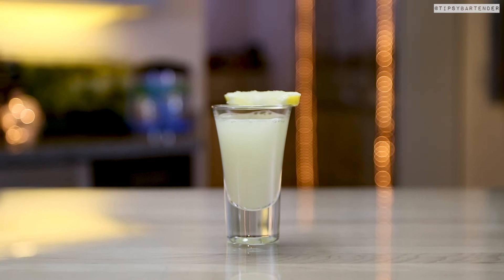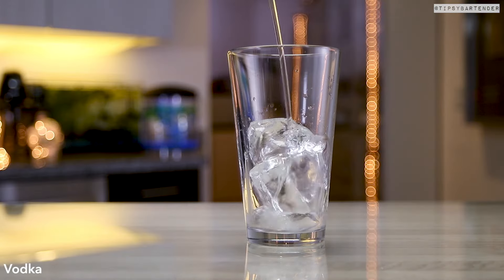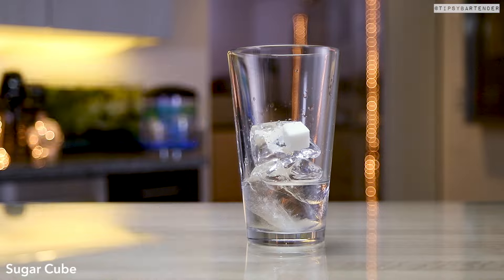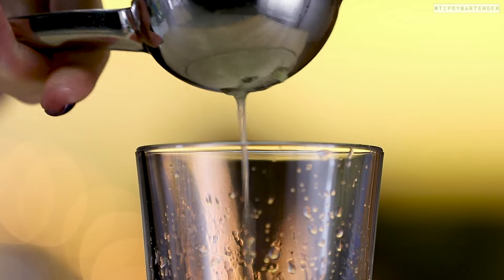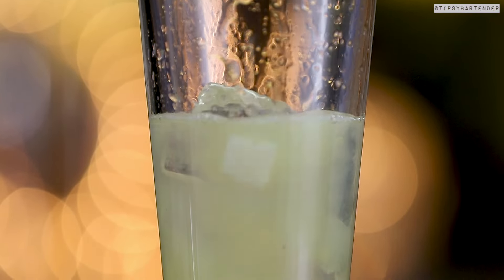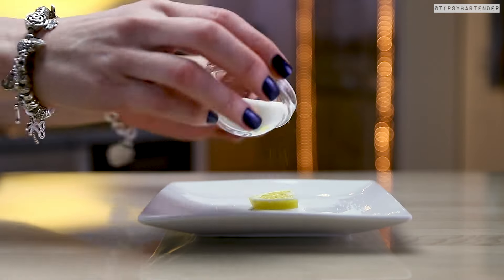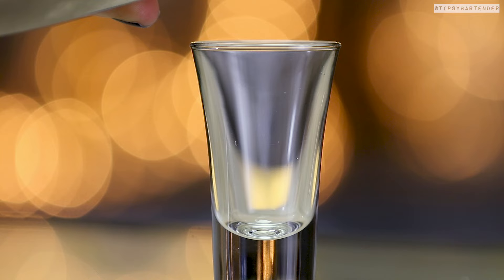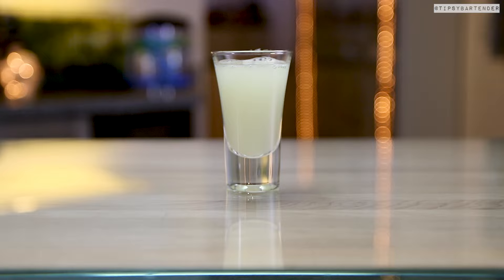Lemon Drop Shot - Tipsy Bartender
This one is tart, sweet, and smooth!